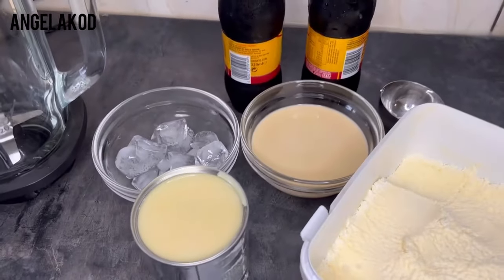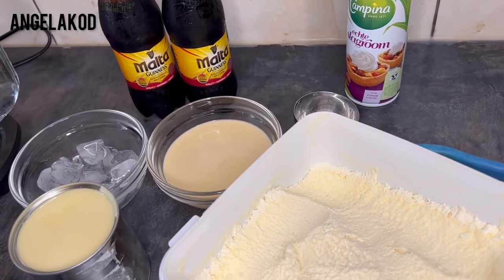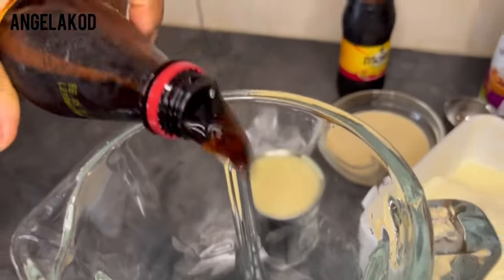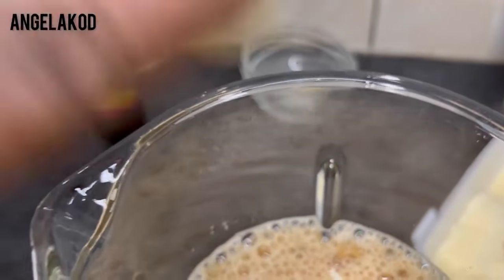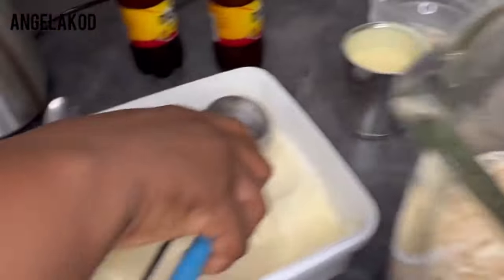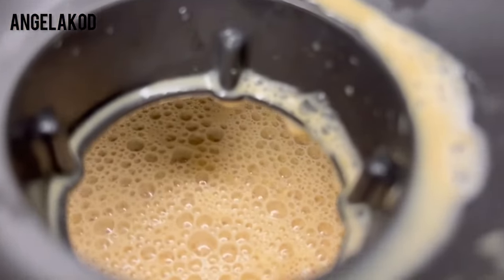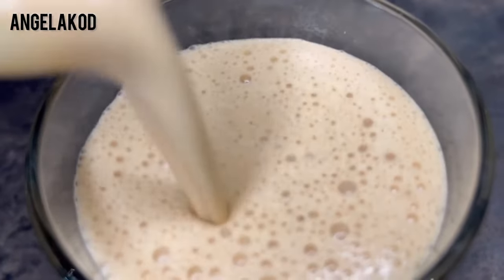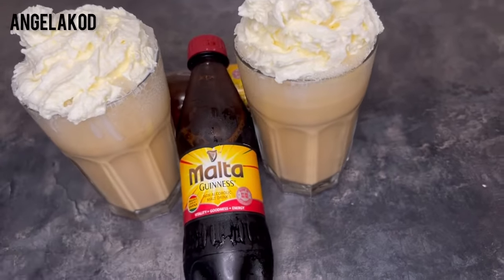How To Make Malt Milkshake with A TWIST Of Icecream🥤🖤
How To Make Malt Milkshake with A TWIST Of Icecream🥤🖤maltmilkshake